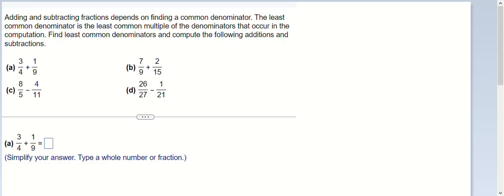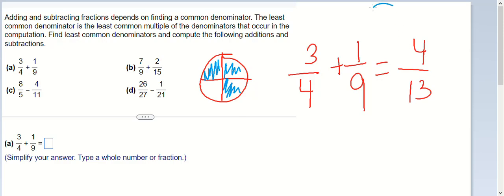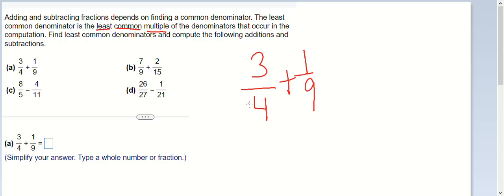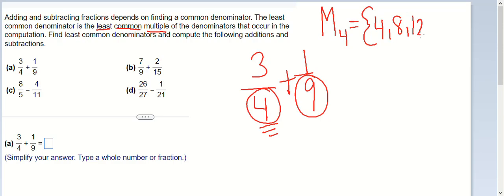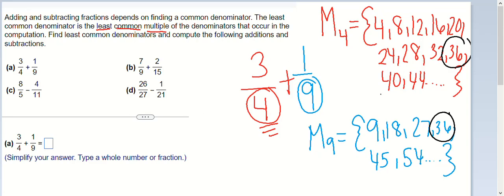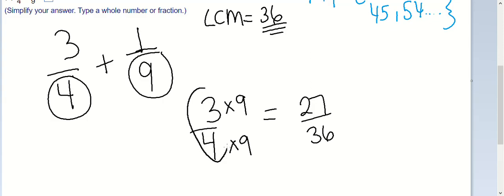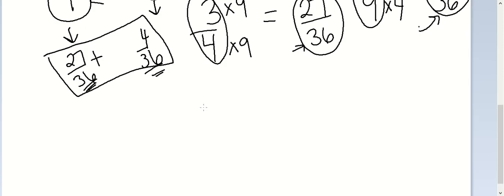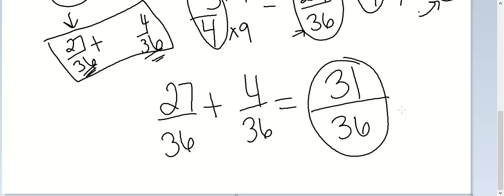Megan Video 2 LCM for fractions